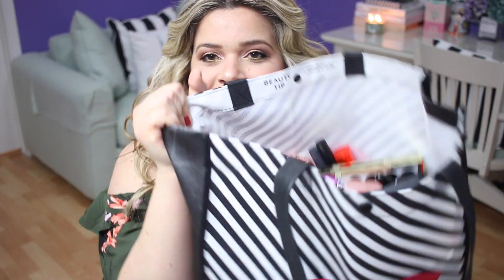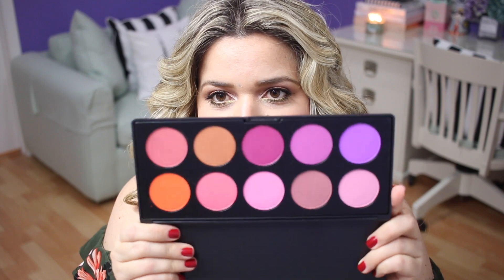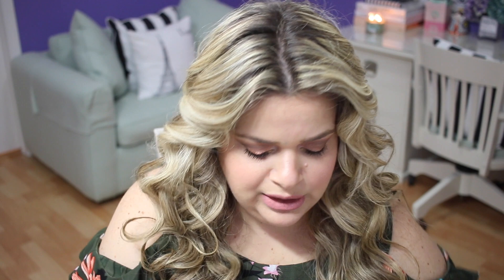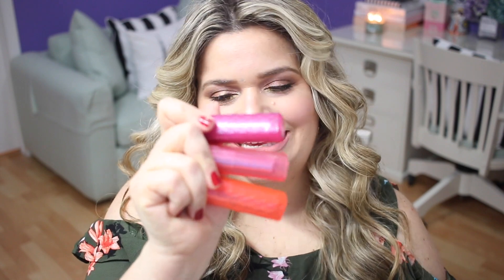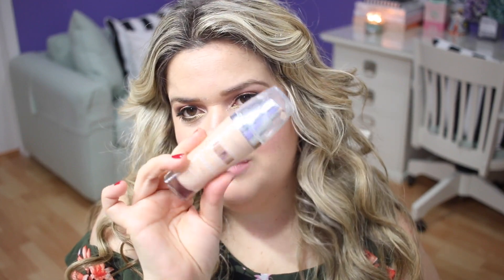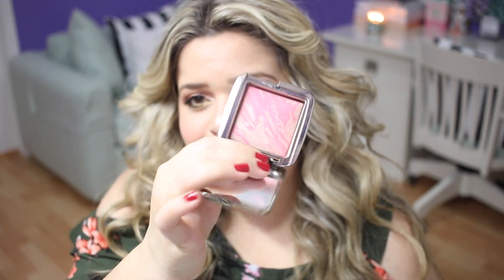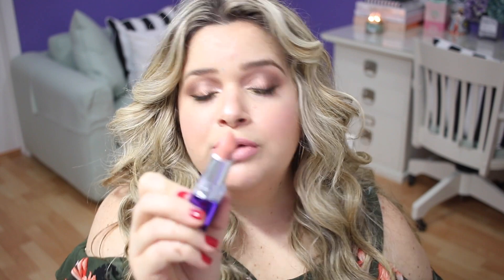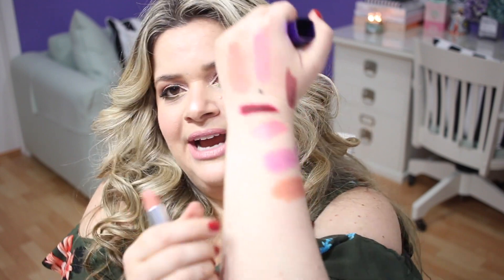MAKEUP CLEAN OUT AND DECLUTTER: BEAUTY REGRETS - CLEANING OUT MY MAKEUP COLLECTION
Products mentioned:
LA Girl Pro Conceal
Gerard Cosmetics Color Your Smile Lighted Lip Gloss
Lancome Juicy Shaker Lip Oil
Coastal Scents 10 Blush Palette
Maybelline Color Sensational The Buffs Lipsticks
Maybelline Color Sensational Lipsticks
MAC Prep and Prime Lip Base
Gerard Cosmetics Lipsticks
Revlon Color Burst Lip Butter
Urban Decay Gwen Stefani Eyeshadow Palette
Wet and Wild Photo Focus Foundation
Wet and Wild Photo Focus Pressed Powder
Milani Bella Eyes Gel Eye Powder Eyeshadow
Too Faced Chocolate Bar Mini Palette
Urban Decay Naked Basics and Naked Basics 2 Palettes
Bite Beauty Lip Crayon
L'Oreal True Match Lumi Healthy Luminous Makeup
Make Up For Ever Ultra HD Liquid Foundation
Hourglass Blush in Luminous Flush
Pretty Vulgar Blush
Nars lipsticks in Barbarella and Belle du Jour
Benefit Cream Eyeshadow in RSVP
Anastasia Beverly Hills Waterproof Cream Color
Bourjois Color Edition 24 Hour
Too Faced Born this Way Concealer
Tarte Rainforest of the Sea Concealer
It Cosmetics Bye Bye Undereye Corrector
Lime Crime Lipstick
Urban Decay Naked Lipglosses
MAC Prep and Prime Highlighter Radiant Rose, Bright Forecast, Light Boost
Maybelline Color Tattoo Liquid Eyeshadow
Giorgio Armani Rouge D Armani #508
Giorgio Armani #55 Lipstick
MAC Mineralize Rich Lipsticks
L'Oreal Infallible Paints Liquid Eyeliner
Maybelline Color Elixir Liquid Lip
Adesse New York High Definition Liquid Lipstick\
Nars Born this Way Lipgloss
Girlactick Matte Lip Paint
Maybelline Color Tattoo Crayons
Milani Shadow Eyes Pencil Eyeshadow
Clinique Beyond Perfecting Foundation Concealer
DLS Eyeshadow Crayon
Ofra Liquid Lipstick
Cover FX Shimmer Veil
Hourglass Lipstick in Fable
Clinique Pretty Easy Liquid Eye lining Pen
Bite Beauty Lip Crayon in Grace
The Brow Gal
Marc Jacobs Shameless Foundation
Rimmel Scandal Eyes Pencil Eyeshadow
Sephora Pencil Eyeshadow
MAC Patent Polish Lip Pencil
Ciate Liquid Liner and Stamp
Pixi Multibalm Watermelon Veil
Nars Clear Lip Gloss
Rimmel Nude Delight Lipstick